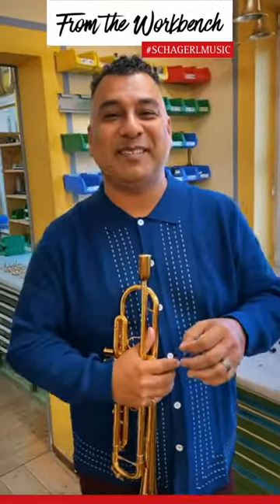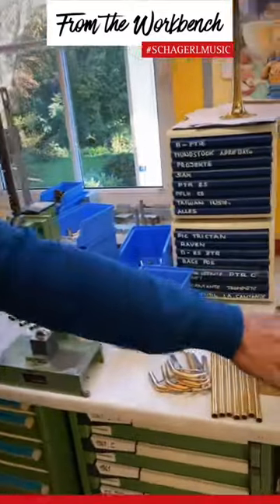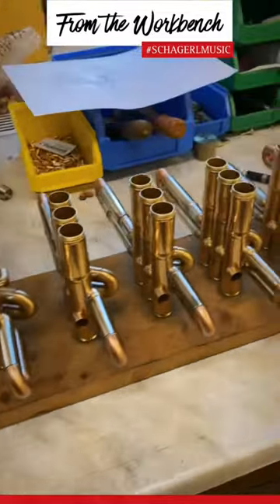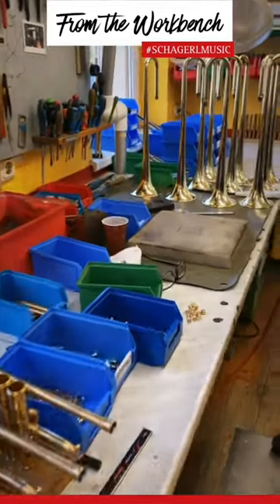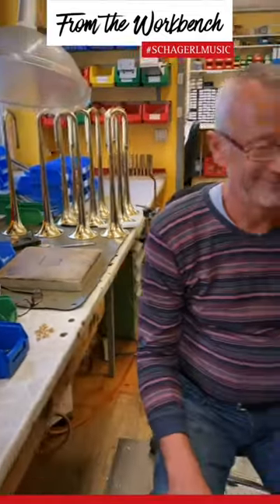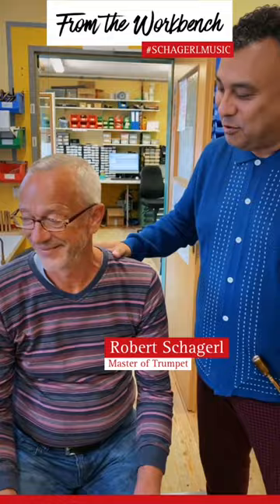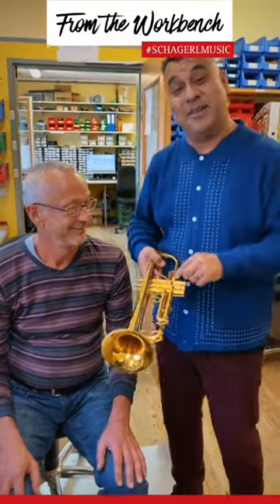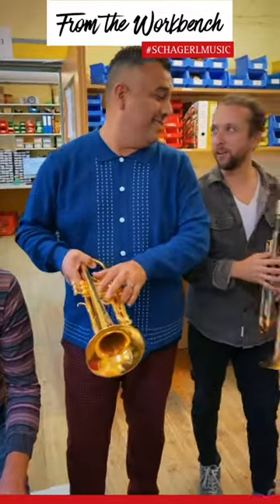6. Oktober 2022